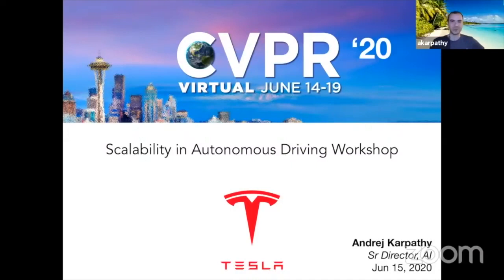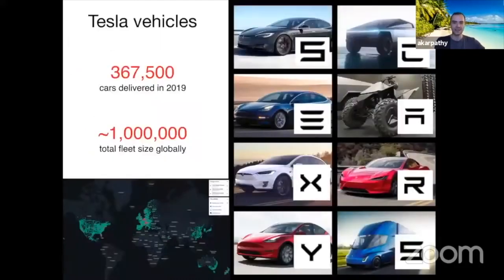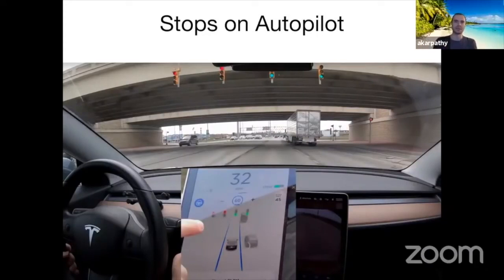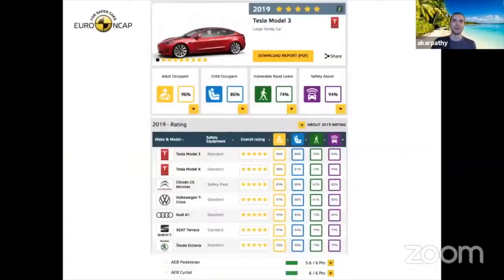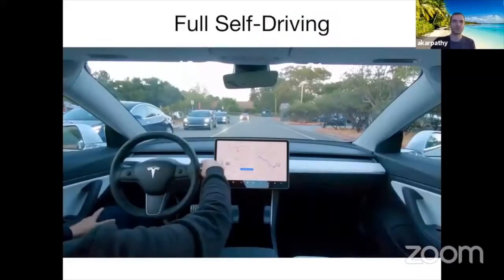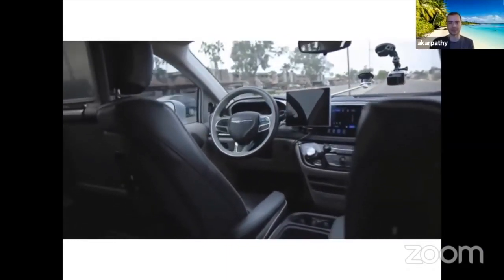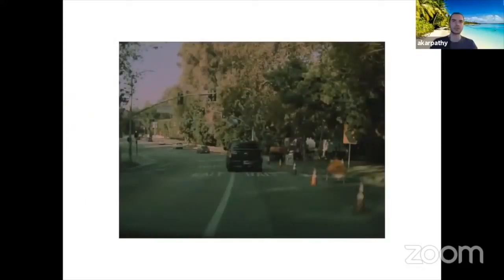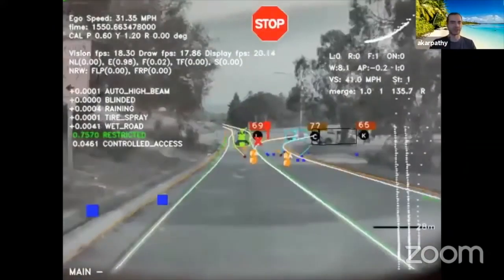Tesla Andrej Karpathy in CVPR 2020: Scalability in Autonomous Driving Workshop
w/ BEP20 (BTC, ETH, USDT, SOL, BNB, Doge, Shiba) ⇢ 0x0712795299bf00eee99f13b4cda0e19dc656bf2c

USDT (TRN20) ⇢ THV9dCnGfWtGeAiZEBZVWHw8JGdGCWC4Sh

Andrej is the Senior Director of AI at Tesla, where he leads the team responsible for all neural networks on the Autopilot. Previously, Andrej was a Research Scientist at OpenAI working on Deep Learning in Computer Vision, Generative Modeling and Reinforcement Learning. Andrej received his PhD from Stanford, where he worked with Fei-Fei Li on Convolutional/Recurrent Neural Network architectures and their applications in Computer Vision, Natural Language Processing and their intersection. Over the course of his PhD, Andrej squeezed in two internships at Google where he worked on large-scale feature learning over YouTube videos, and in 2015 he interned at DeepMind and worked on Deep Reinforcement Learning. Together with Fei-Fei, Andrej designed and taught a new Stanford class on Convolutional Neural Networks for Visual Recognition (CS231n). The class was the first Deep Learning course offering at Stanford and has grown from 150 enrolled in 2015 to 330 students in 2016, and 750 students in 2017.